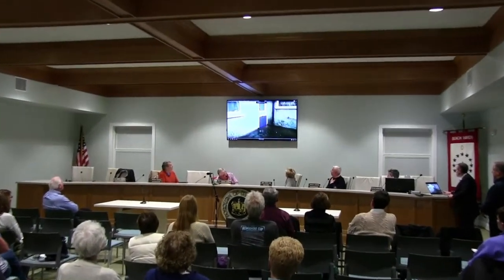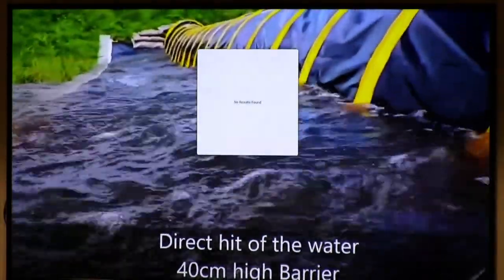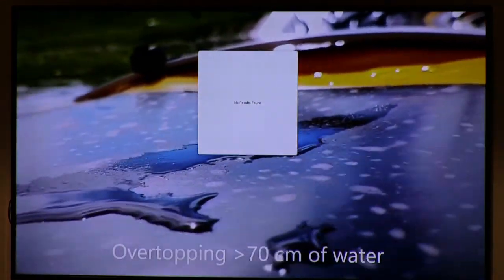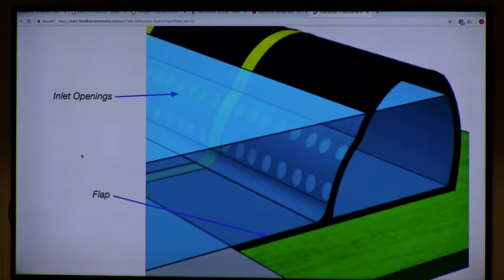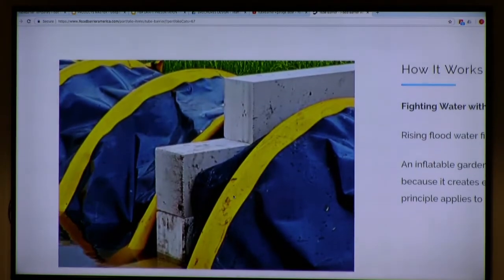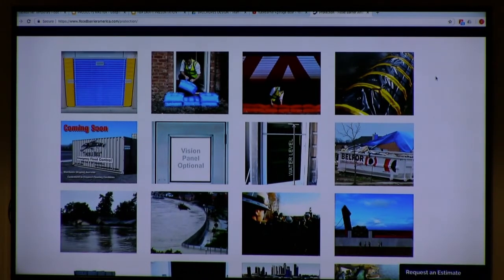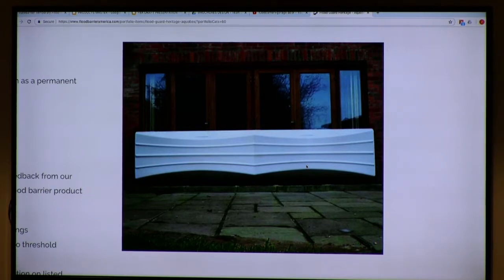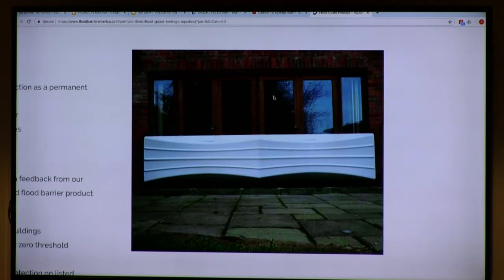Beach Haven Meeting November 13, 2018